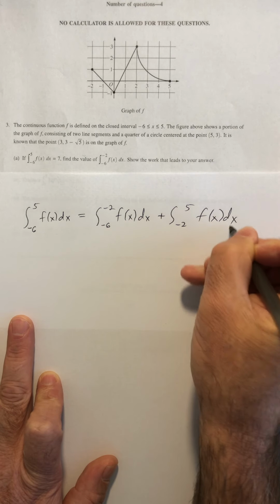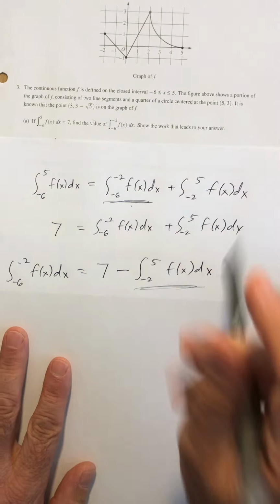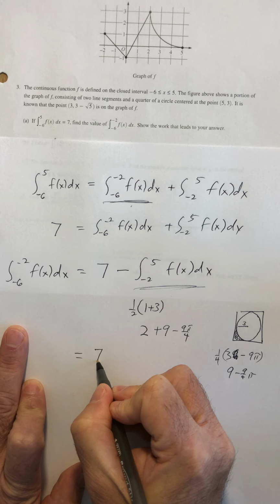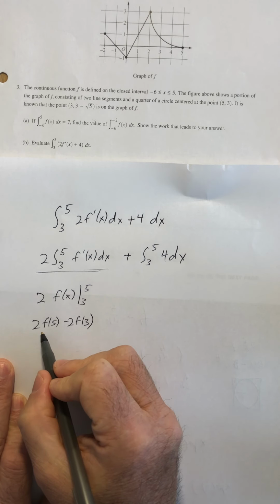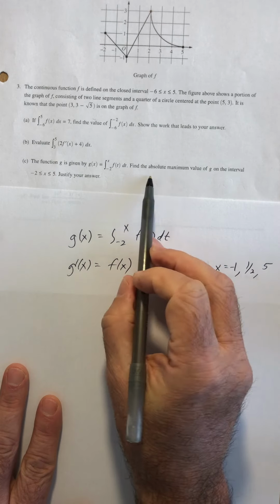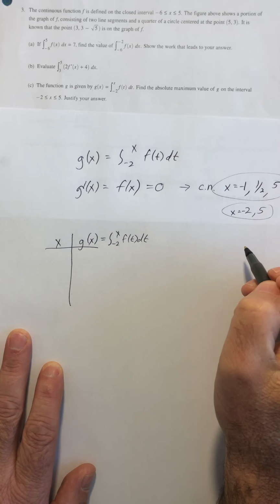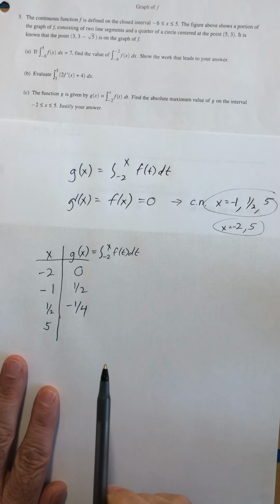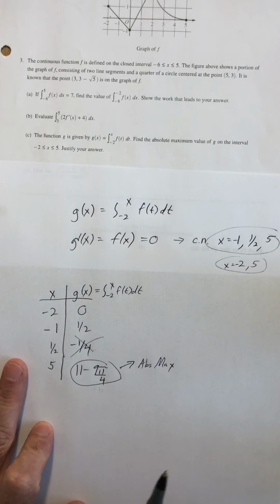BC Calc 2019 FR #3